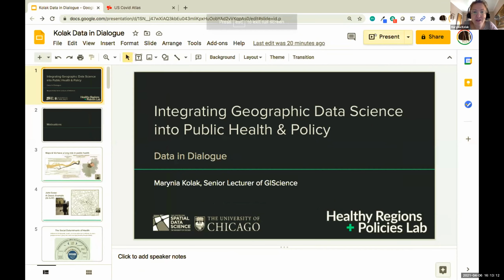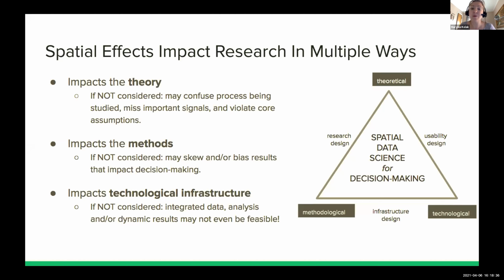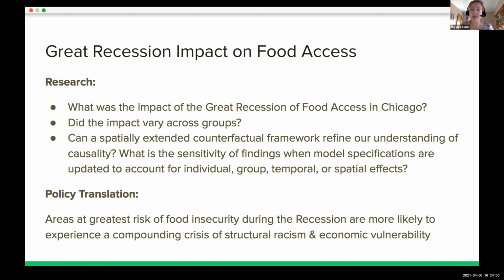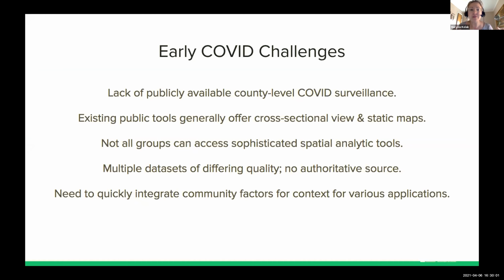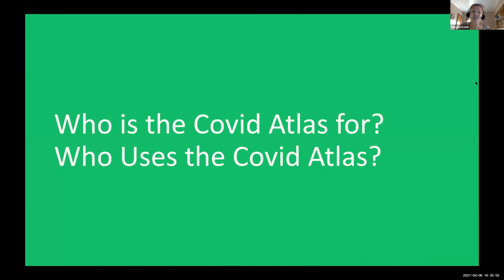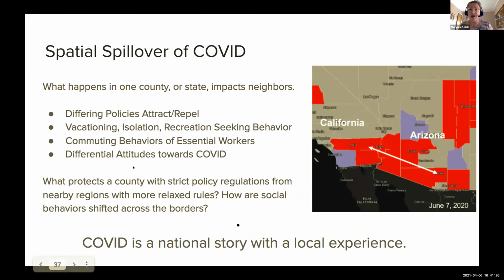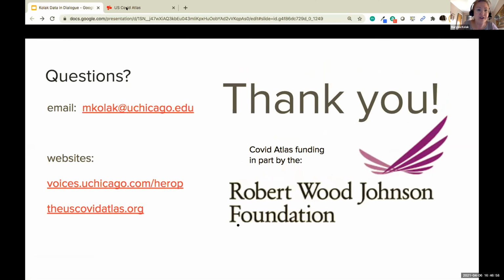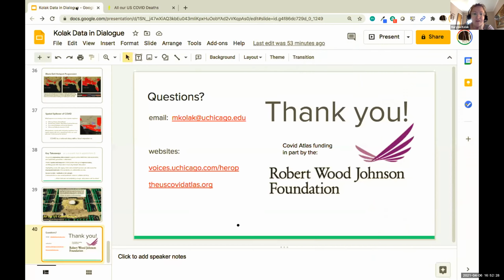Data in Dialogue: US COVID Atlas with Dr. Marynia Kolak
A spatial perspective isn’t (just) about making compelling visualizations, but also investigating how complex human-environment interactions impact the theory, design, methods, and infrastructure of research. Detangling how place impacts, interacts with, and/or drives factors of health outcomes for different people and neighborhoods is essential to reduce health disparities. In this talk Marynia Kolak, MS, MFA, PhD, will highlight recent projects (including the US Covid Atlas) with a focus on Chicago and share lessons learned around how this kind of research can best make an impact in policy and public spaces.